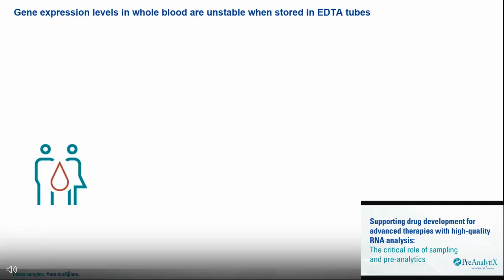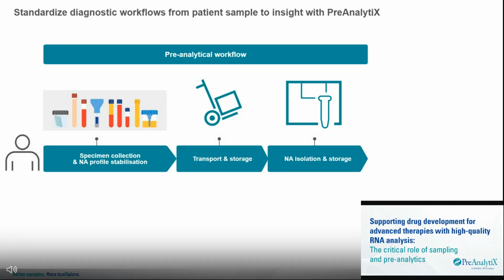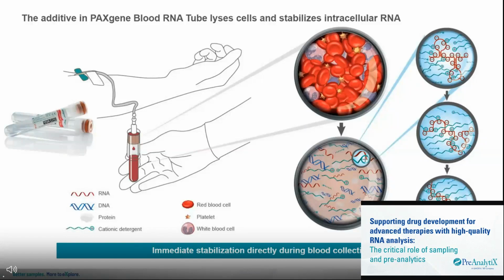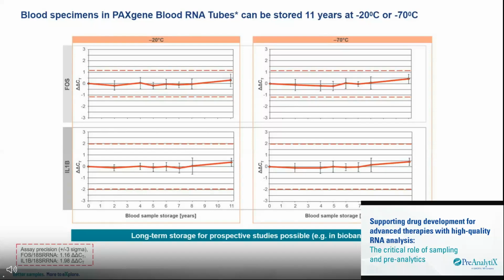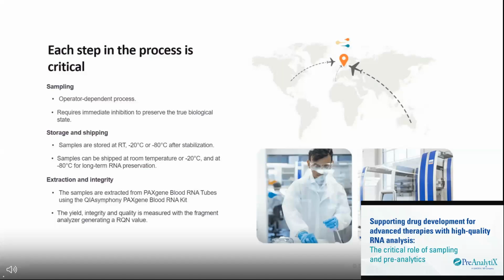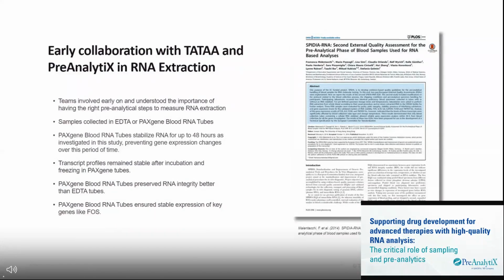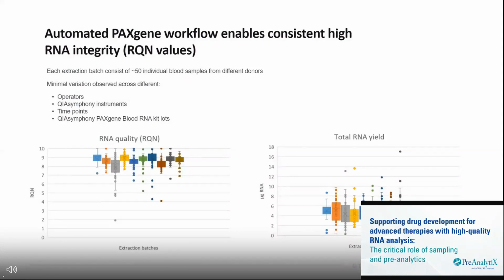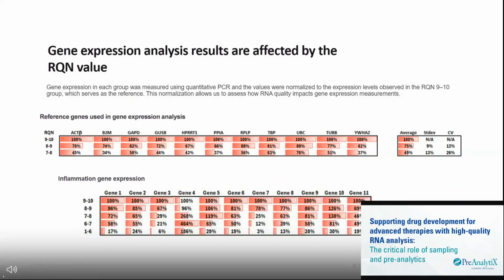Supporting drug development for advanced therapies with high-quality RNA analysis: The critical...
Presented By: Björn Lundin Burmeister, Ph.D. & Kalle Günther, Ph.D.

Webinar: Supporting drug development for advanced therapies with high-quality RNA analysis: The critical role of sampling and pre-analytics

Webinar Abstract: This webinar explores how pre-analytical variables—especially during sample storage and transport—can impact blood-based RNA analysis results. We emphasize the importance of standardized protocols for sample collection, stabilization, and RNA extraction to preserve RNA quality and quantity.